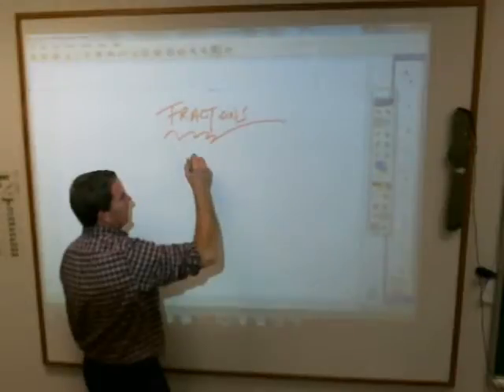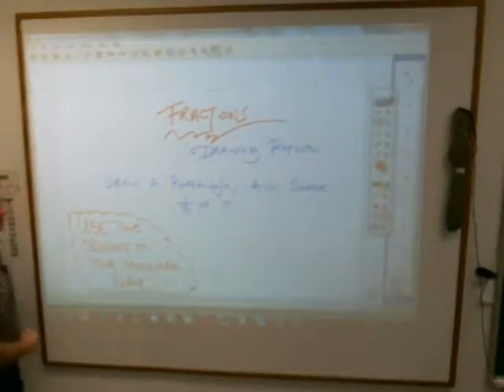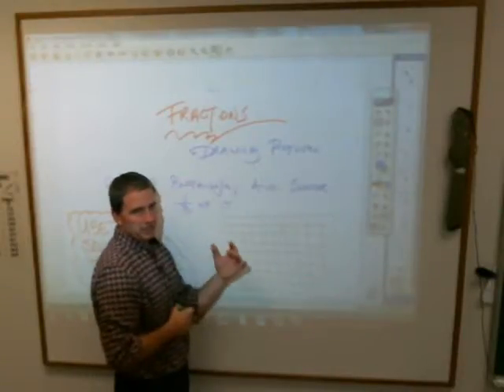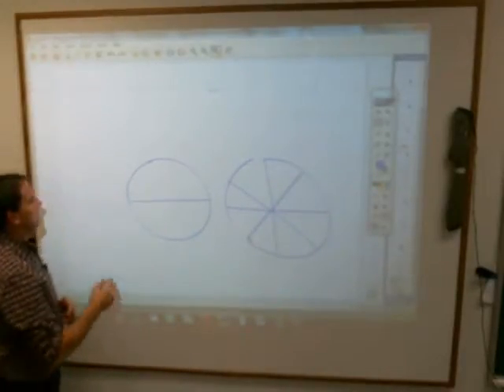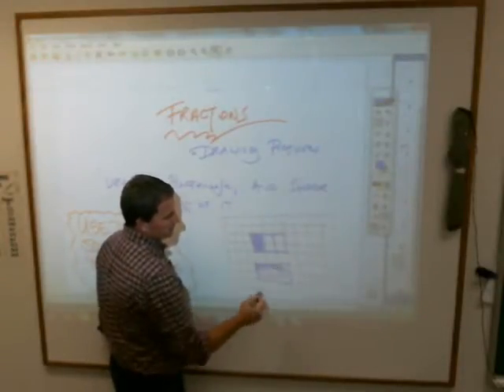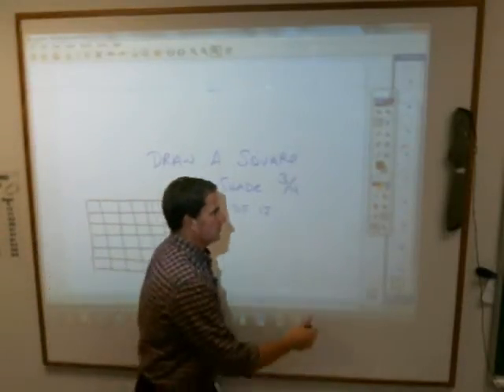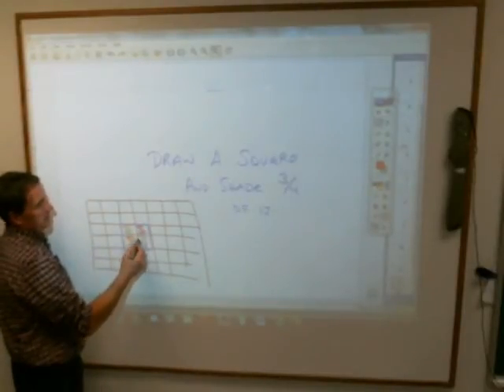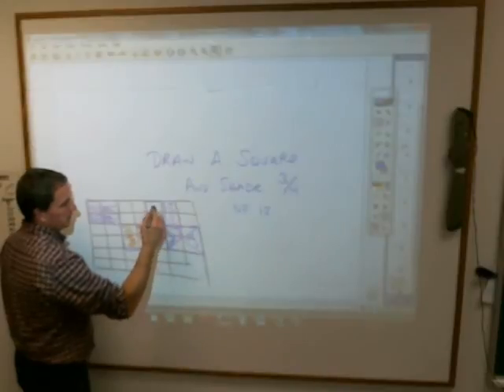5 pictures of fract 37